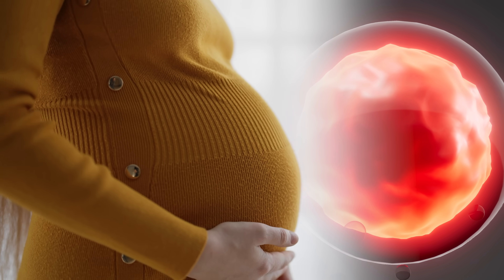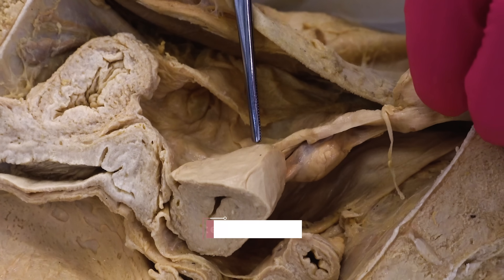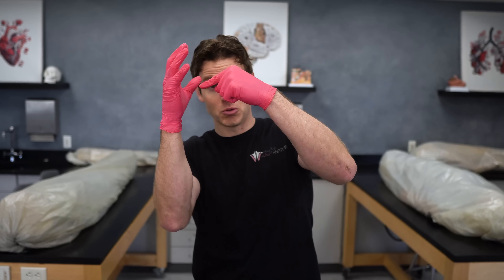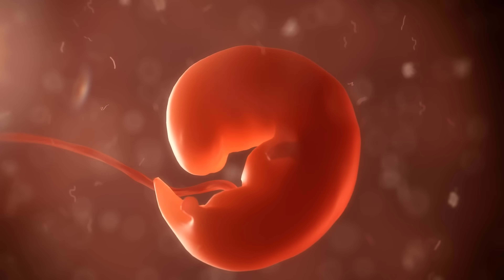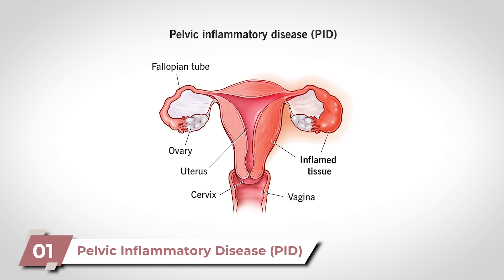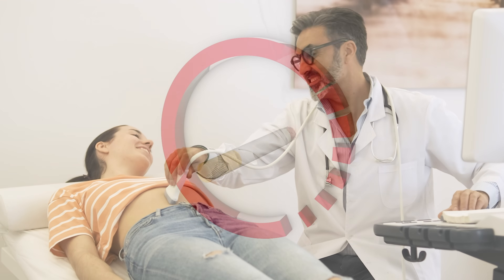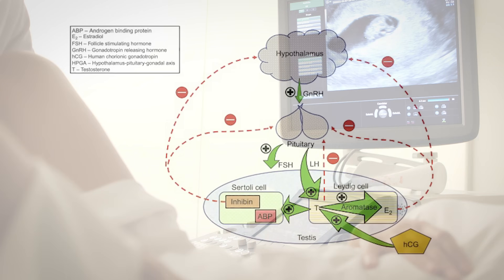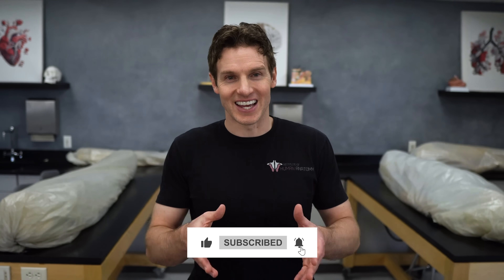What Is an Ectopic Pregnancy and Why Is It So Dangerous?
Thank you to the sponsor of today’s video, LiveGood. for 10% off your first order and take the first step to getting healthy with the best products at the best prices.

Ectopic pregnancy is a rare yet serious condition that demands urgent care. In this video, Jonathan from the Institute of Human Anatomy examines the anatomy and causes of ectopic pregnancies and illustrates the location and reasons for this condition. Discover how cilia operate, the role of pelvic inflammatory disease, and lifestyle elements like smoking that can lead to ectopic pregnancies.

We’ll also discuss symptoms, detection methods, and treatment options, including the importance of seeking support and medical intervention. This video is an essential guide for understanding ectopic pregnancy risks and prevention, emphasizing the importance of early detection and care.

0:00 - Introduction: Why Ectopic Pregnancy Is a Medical Emergency
0:50 - What Is an Ectopic Pregnancy?
1:30 - A Sagittal Cut of the Pelvis: Ectopic Pregnancies Location
4:01 - The Role of Cilia in Ectopic Pregnancies: How Location Matters
6:25 - Causes of Ectopic Pregnancy: Pelvic Inflammatory Disease
7:38 - Previous Ectopic Pregnancies: What You Should Know
7:50 - How Tubal Reconstructive Surgery Affects Pregnancy Risks
8:19 - Cigarette Smoking and Its Connection to Ectopic Pregnancies
8:58 - Reducing the Risks of Ectopic Pregnancy: Prevention Tips + Disclaimer
9:27 - Symptoms of Ectopic Pregnancy and Why Prompt Treatment Is Vital
10:44 Detecting Ectopic Pregnancies: Medical Methods Explained
11:22 Treatment Options for Ectopic Pregnancy: What to Expect
12:16 The Importance of Seeking Support During Treatment
12:33 Final Thoughts: Takeaways on Ectopic Pregnancy

Common Questions:
What is an ectopic pregnancy, and why is it dangerous?
How can you detect an ectopic pregnancy early?
What causes ectopic pregnancies to occur?
Are there ways to prevent ectopic pregnancies?
How is an ectopic pregnancy treated?
Can smoking increase the risk of ectopic pregnancies?
What are the symptoms of an ectopic pregnancy?
Why can’t an ectopic pregnancy continue to term?
What role does pelvic inflammatory disease play in ectopic pregnancy?
How does tubal reconstructive surgery affect pregnancy risks?